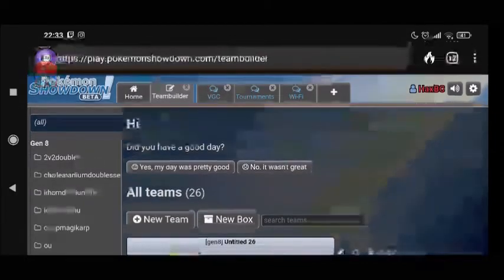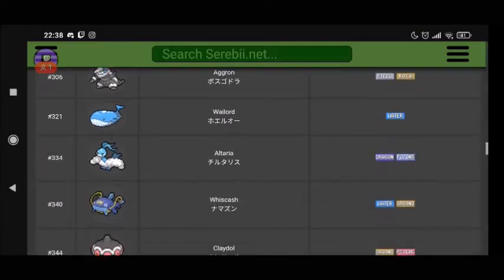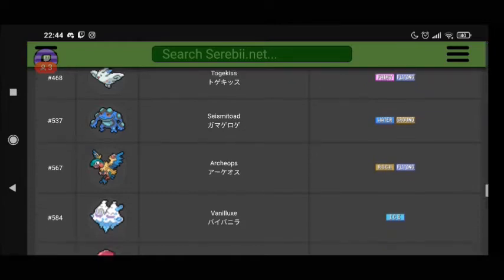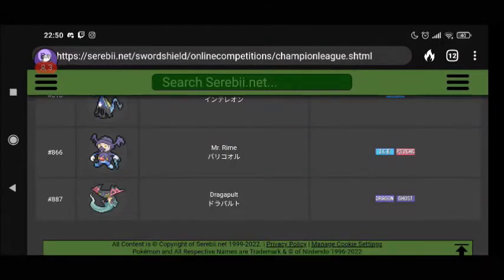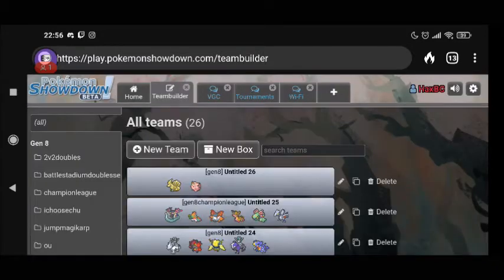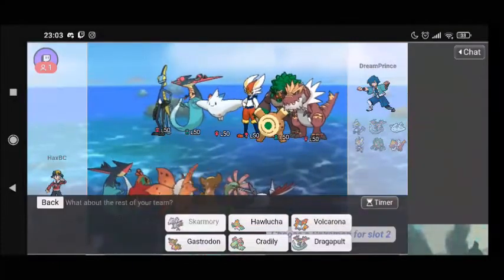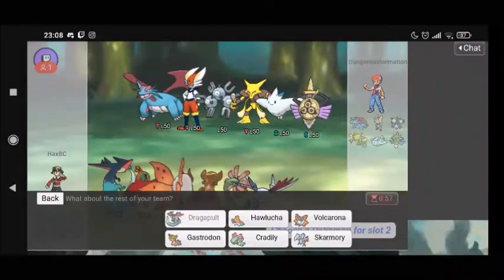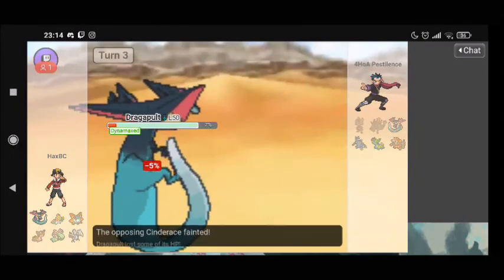Teambuilding for Champion League online competition!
In this video I do a teambuilding session for the upcoming Champion League format, which is September's online ladder competition for Sword Shield games. It's a Singles format where you are allowed to use only Pokémon that the champions in-game use, except Gardevoir because Diantha uses it as Mega Gardevoir and there are no Mega evolutions in Sword Shield.

After analyzing the format and teambuilding, I also practise on ladder a few matches to test what I got. Below you can find the paste of my team:

Dragapult @ Life Orb
Ability: Infiltrator
Level: 50
EVs: 252 Atk / 4 SpD / 252 Spe
Jolly Nature
- Will-O-Wisp
- U-turn
- Dragon Darts
- Phantom Force

Hawlucha @ White Herb
Ability: Unburden
Jolly Nature
- Swords Dance
- Acrobatics
- Close Combat
- Taunt

Volcarona @ Heavy-Duty Boots
Ability: Flame Body
EVs: 4 Def / 252 SpA / 252 Spe
Timid Nature
IVs: 0 Atk
- Quiver Dance
- Fiery Dance
- Bug Buzz
- Psychic

Gastrodon @ Leftovers
Ability: Storm Drain
Level: 50
EVs: 228 HP / 180 Def / 100 SpD
Calm Nature
IVs: 0 Atk
- Recover
- Scald
- Yawn
- Earth Power

Cradily @ Big Root
EVs: 252 HP / 4 SpA / 252 SpD
Calm Nature
IVs: 0 Atk
- Recover
- Leech Seed
- Giga Drain
- Ancient Power

Skarmory @ Rocky Helmet
Ability: Sturdy
EVs: 252 HP / 252 Def / 4 Spe
Impish Nature
IVs: 0 Atk
- Roost
- Iron Defense
- Body Press
- Stealth Rock